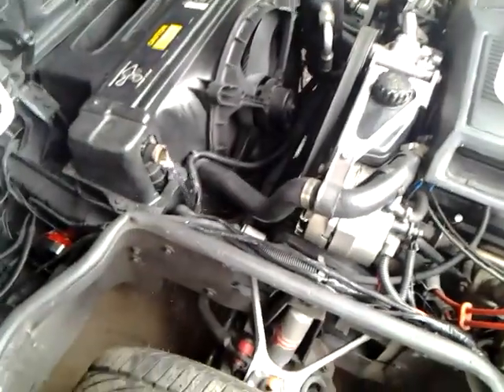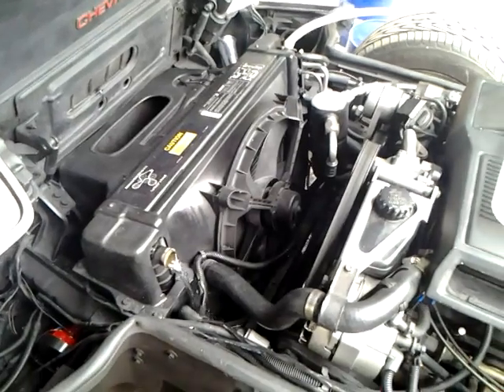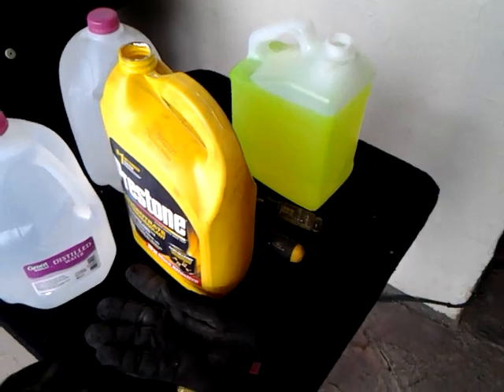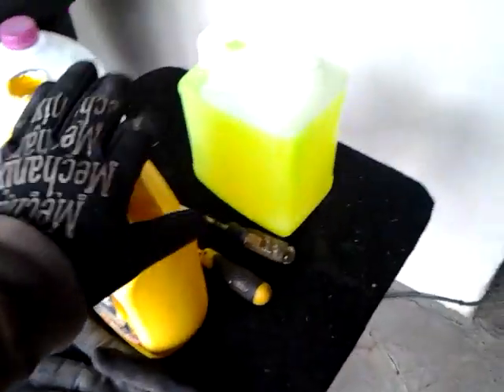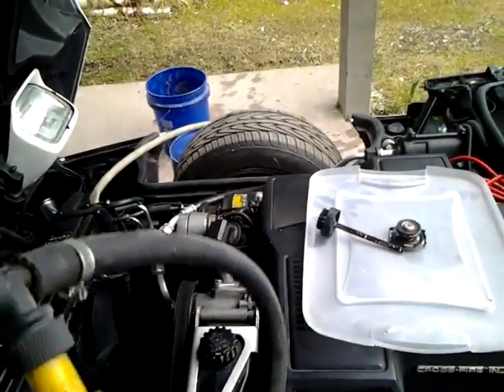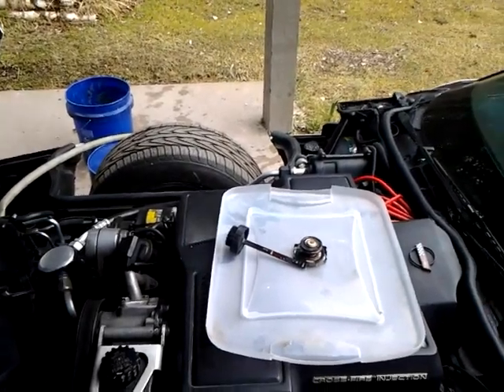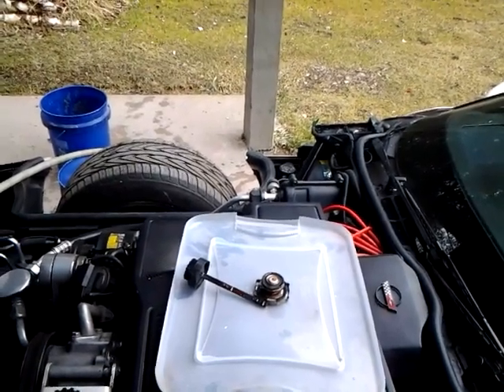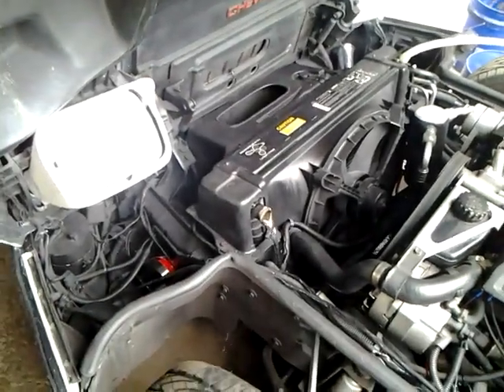flushing cooling system in a C4 Corvette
flushing cooling system